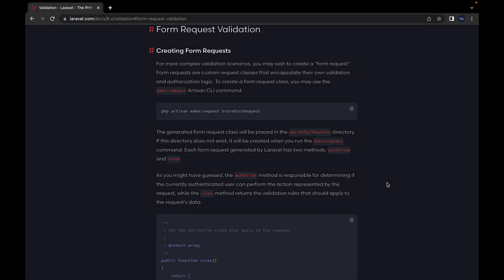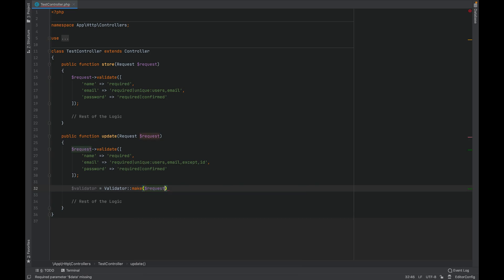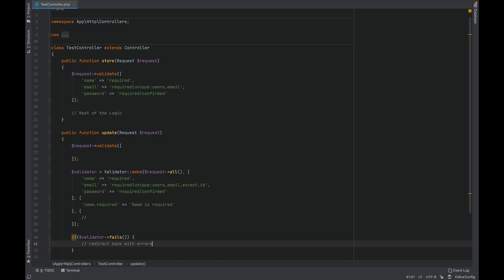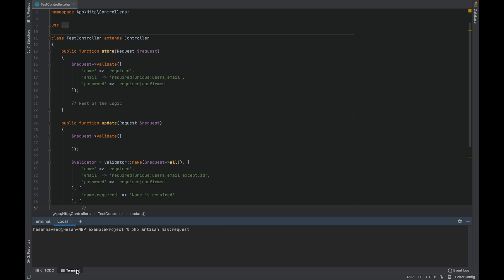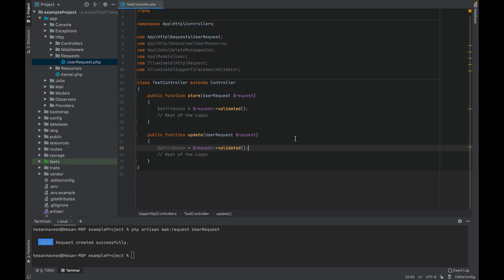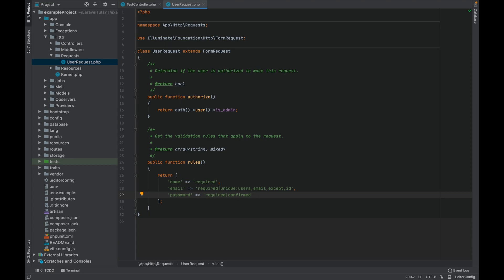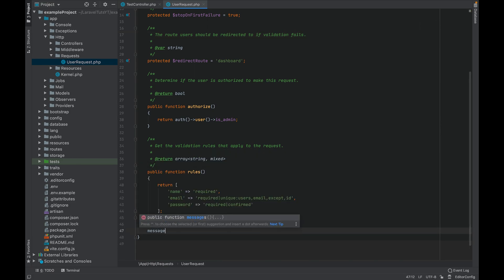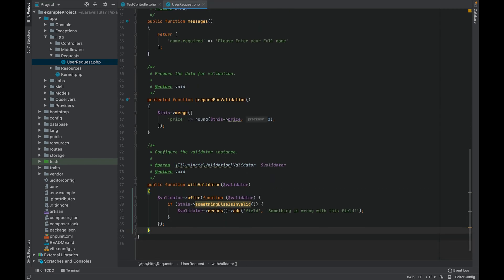Laravel Form Request Validation | Laravel 9 | Laravel 2022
Hi Everyone.

We all have been using Controller for validating our form requests, right? Or many would be using form Requests but not knowing why they should be using it. So, in this video, I'll explain why should we use Form Requests for Validation and how we can achieve it.

I hope you all find the content useful.